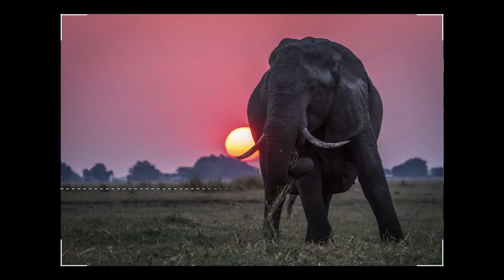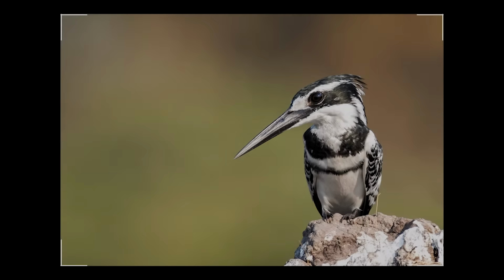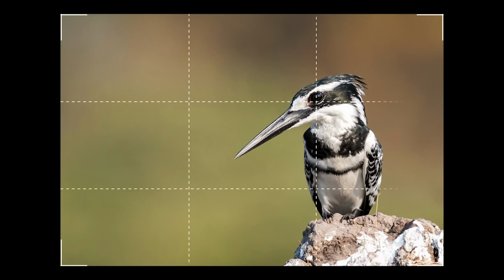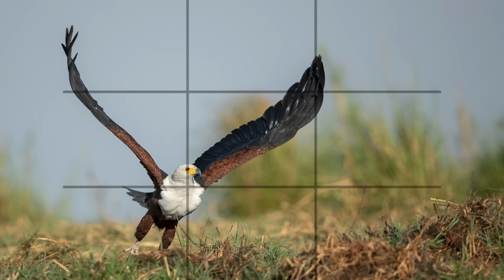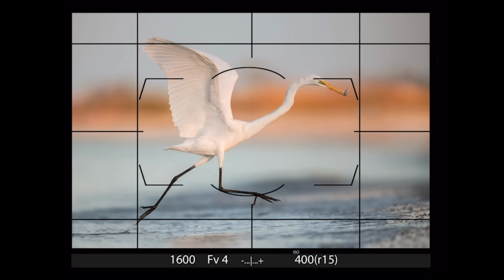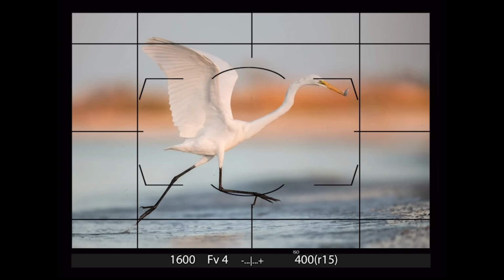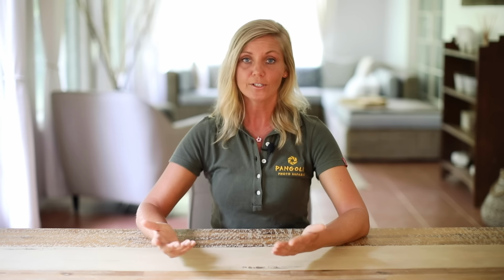Three SIMPLE ways to BREAK The Rule of Thirds.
Sabine explains the rule and how and when she likes to BREAK IT in her wildlife photography. The rule of thirds is an important concept but as will all rules, sometimes they need to be broken to unleash your creativity and improve your photo composition.

First Sabine will explain how the rule of thirds works to direct the eye of the viewer. Then she will highlight three ways to break the rule of thirds aka the golden ratio.

Read our blog post here to learn everything you need to know about the rule of thirds

Timestamps:

0:05 Introduction to The Rule of Thirds
1:00 What is the Rule of Thirds?
2:20 Grid Overlays and cropping
3:05 How to break the rule of thirds
3:20 Frame it in the centre
5:15 Use the edges of the image
6:50 Use the image corners

We are based in Northern Botswana in The Chobe National Park and we invite you to travel here, either virtually or physically, and we will do our very best to make you a better wildlife and nature photographer. Enjoy the channel.